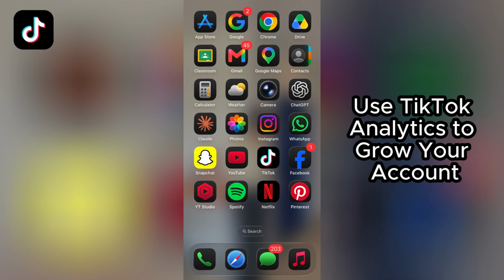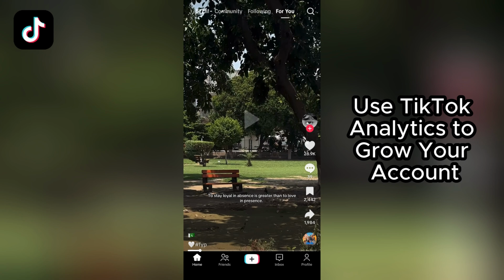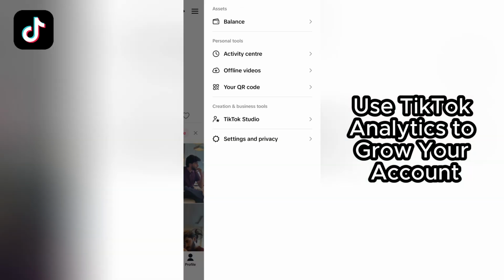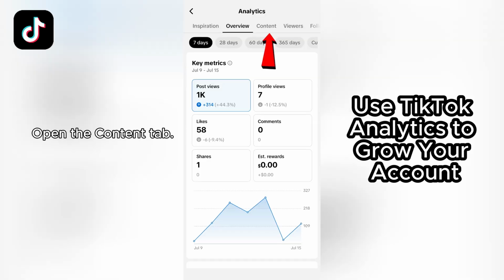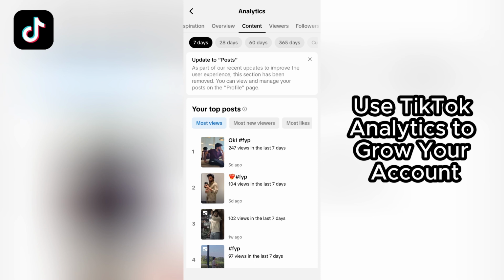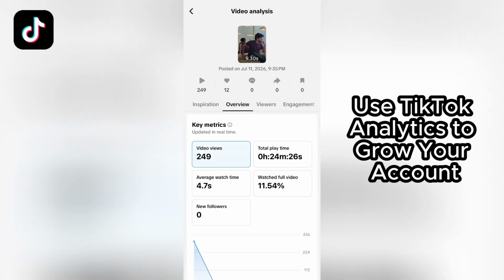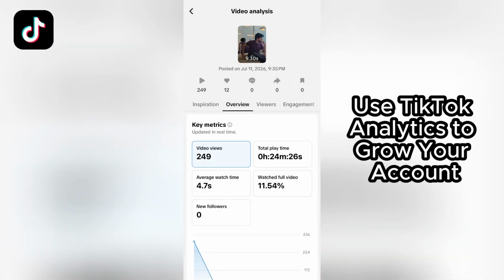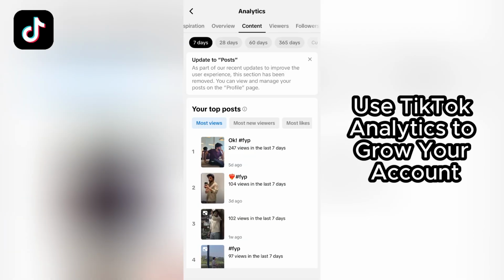How To Use TikTok Analytics To Grow Your Account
In this video we will learn "How To Use TikTok Analytics To Grow Your Account"

Learn how to use TikTok analytics to grow your account and boost video reach fast! This quick guide covers tracking viewer retention rates, identifying active follower times, and analyzing top-performing content trends. Leverage key data metrics, optimize post scheduling, and accelerate your overall channel growth effortlessly today!